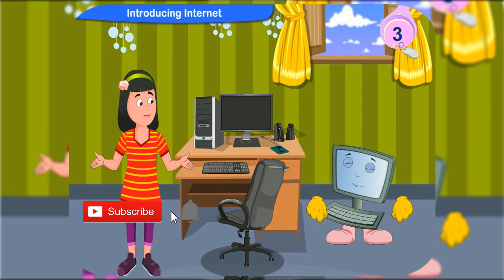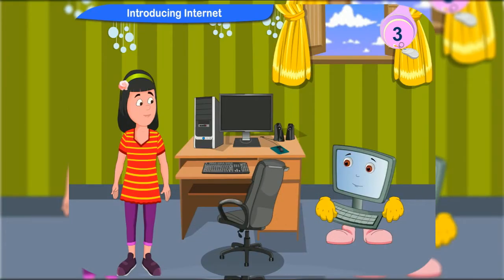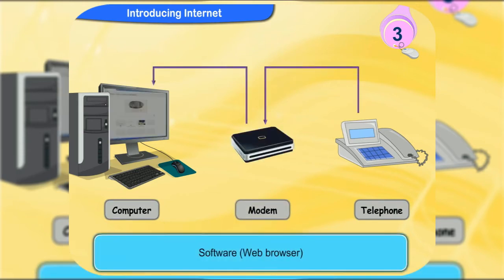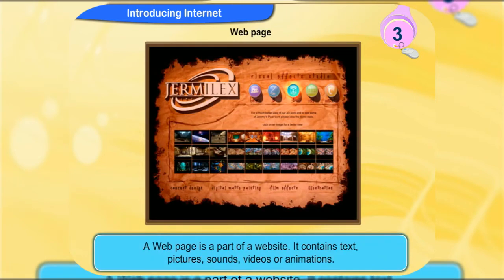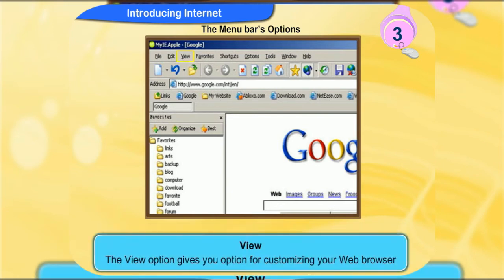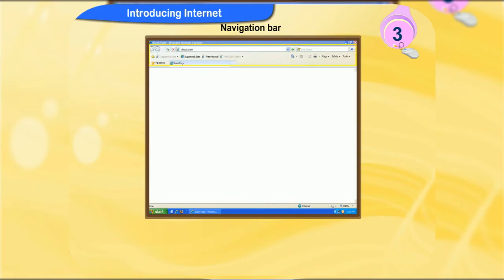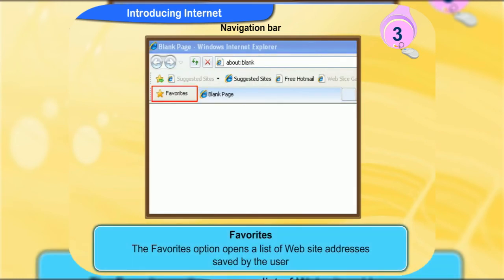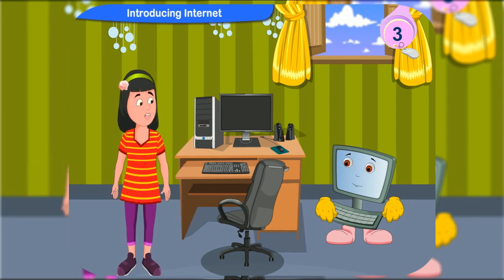Basics of Computers | What is Internet | Simple Definition of Internet [ Animation ]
simple definition of internet
history of internet
world wide web definition
application of internet
features of internet
importance of internet
internet basics - what can you do online
internet basics ppt
internet basics notes
http www gcflearnfree org internetbasics
what is the internet for kids
define intranet
what do you understand by network
definition of internet according to experts
intranet definition
what is internet and its features

history of internet

uses of internet

internet - wikipedia

full meaning of internet

what is internet for class 6

how internet works
definition of computer
first computers
first computer
computer definition
define computer
definition computer
computer classes
basic computing
basic computers
basic computing
computer introduction
introduction computer